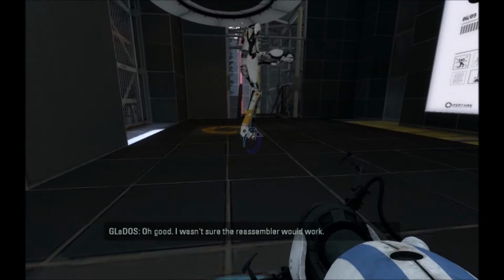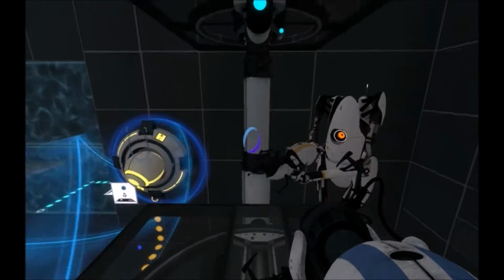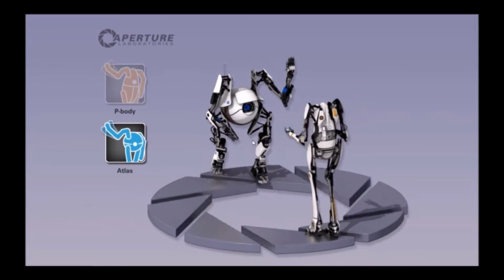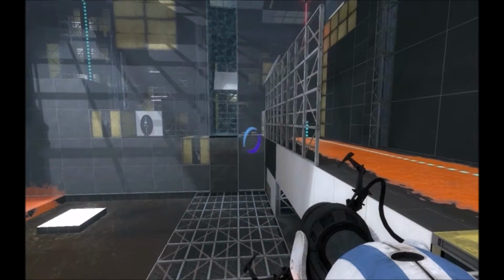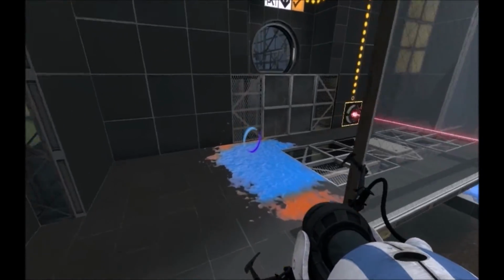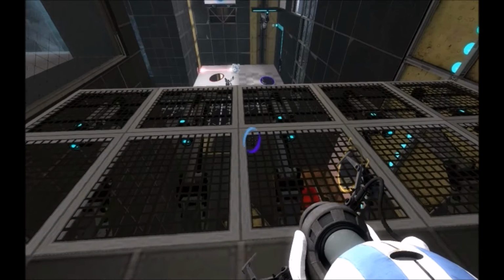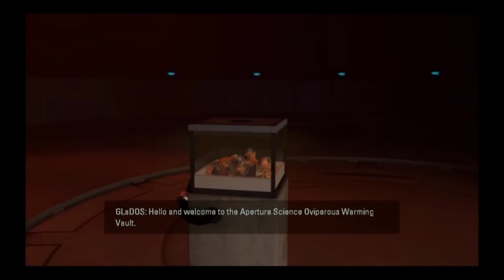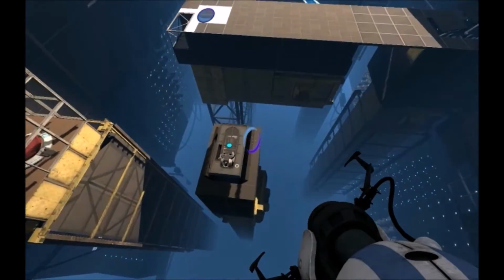Portal 2 Co Op Pt11 Ft FryMario55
Intro song by Tobu "CandyLand" not mine
None of the contents of the game/games within this video are mine.
They are rightfully their owners' properties.
I just support the games within this by spreading the word.
I don't take credit for any games.